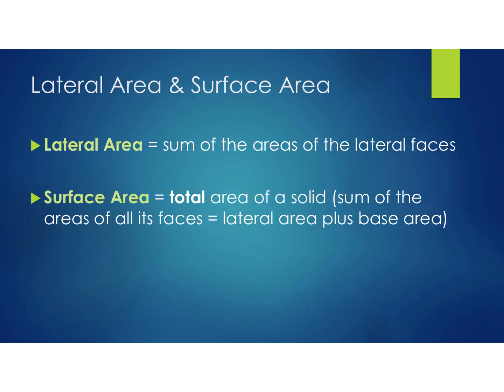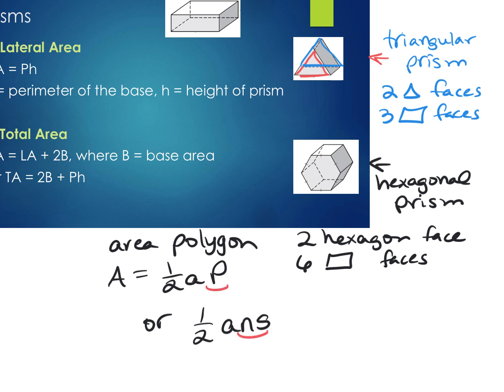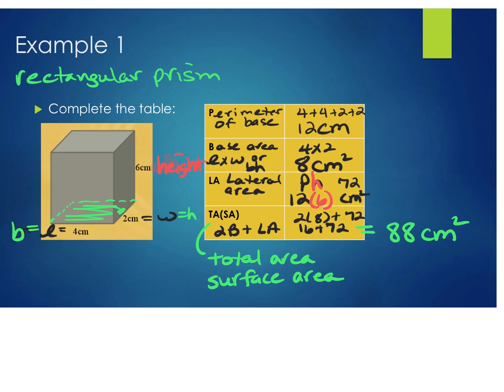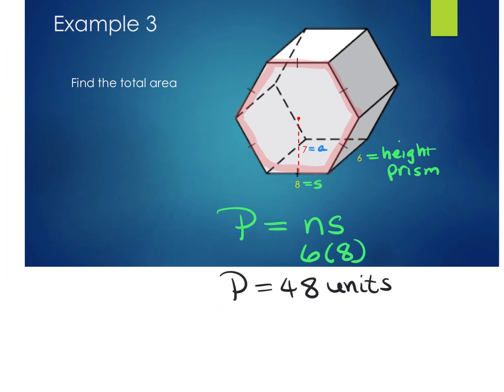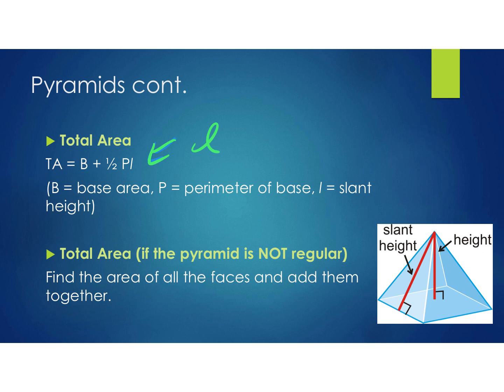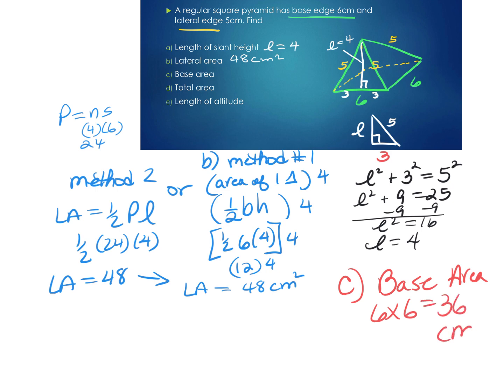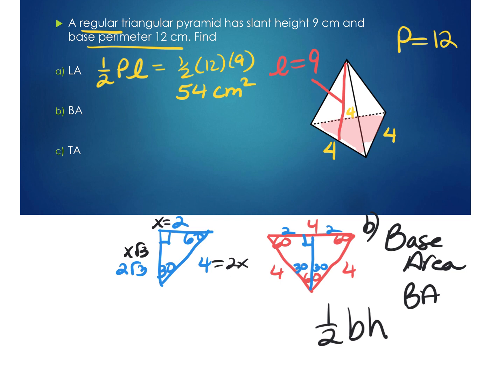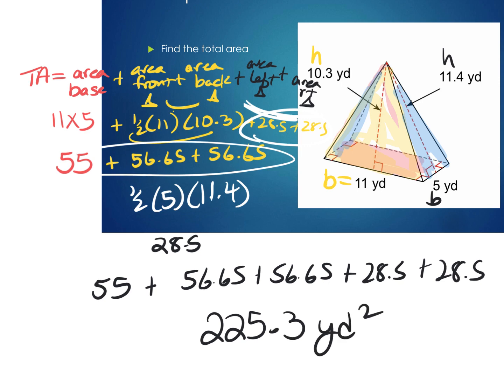4.24.23 Surface Area of Prisms & Pyramids